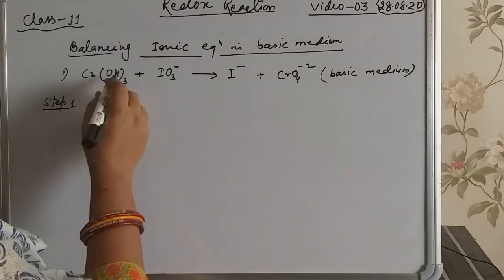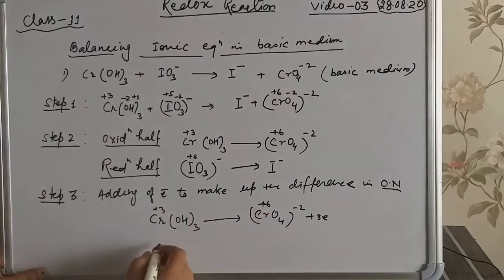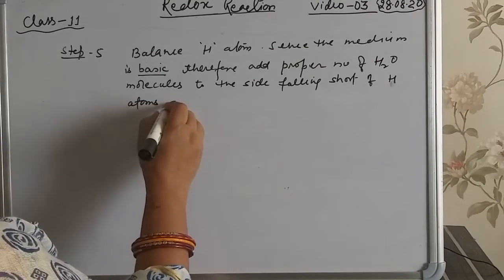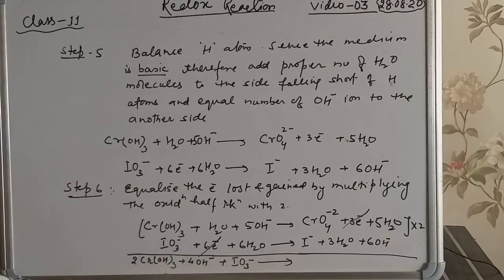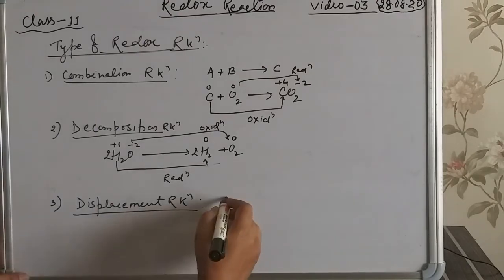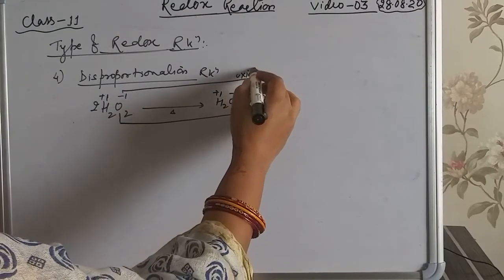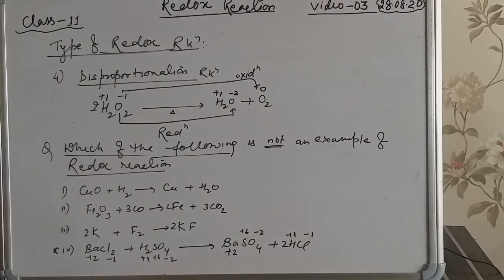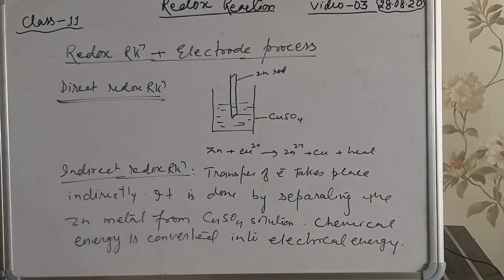Class 11 Chemistry II Redox Reaction - 3